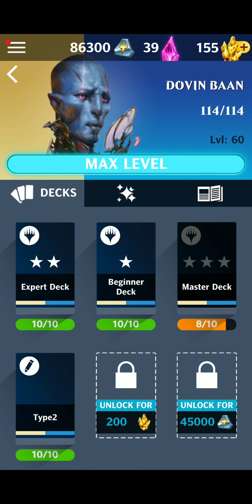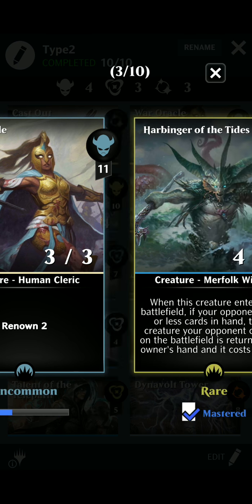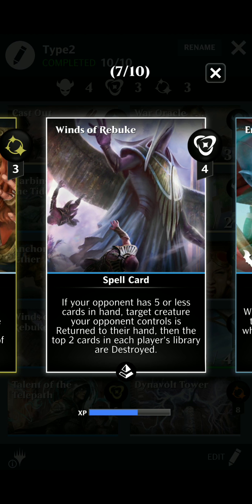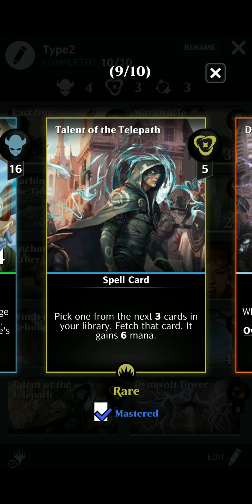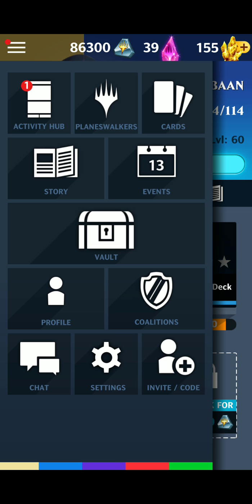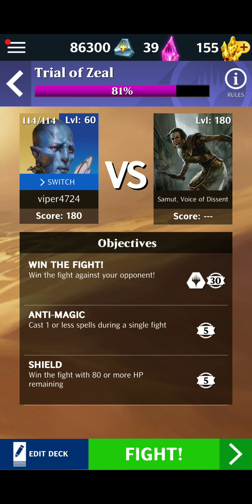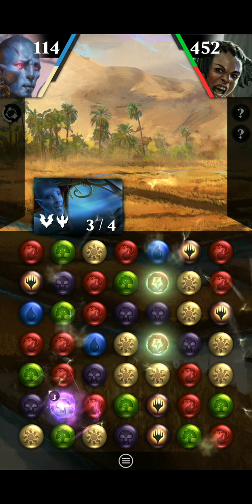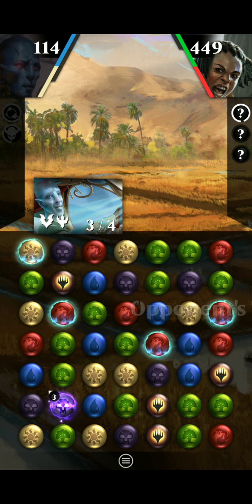MtGPQ - Trial of Zeal 3.2 Dovin Win 1of2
Had to pause the match right in the middle.  So have to upload 2 different videos.